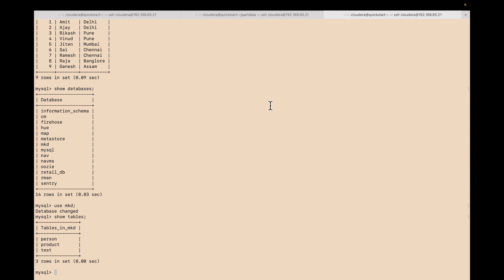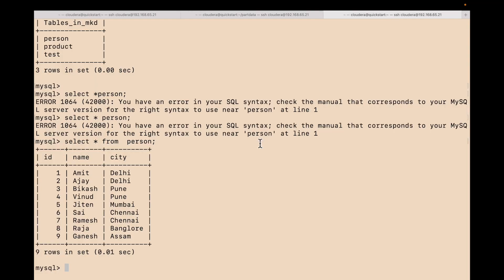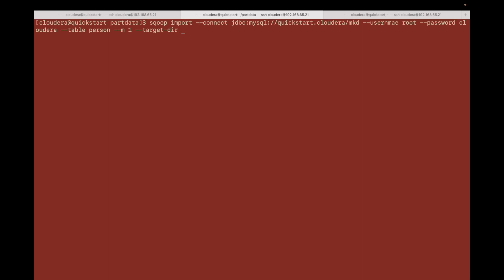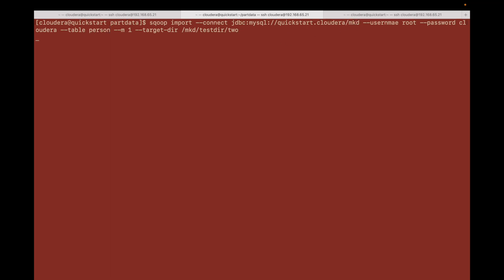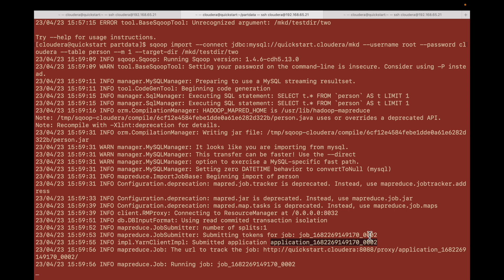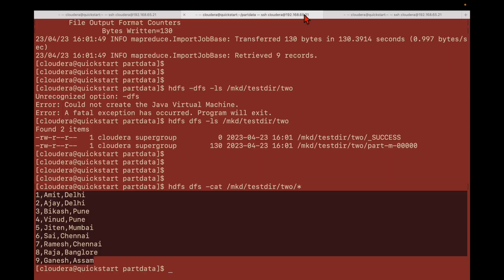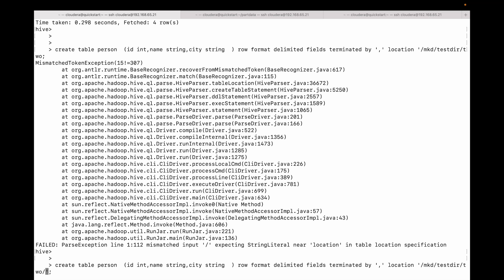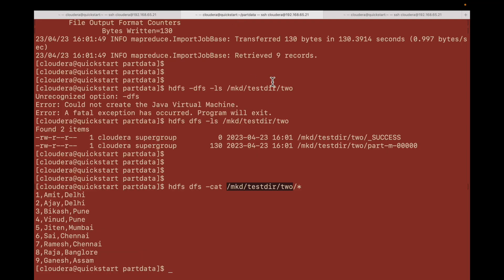Import RDBMS Table in Hive using SQOOP ||Hadoop Sqoop import||Sqoop import from MySQL example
Here I am going to show how to Import RDBMS Table in Hive using SQOOP

sqoop import --connect jdbc:mysql://quickstart.cloudera/mkd --username root --password cloudera --table person --m 1 --target-dir /mkd/testdir/two

create table person (id int,name string,amount float) row format delimited fields terminated by ',' location '/mkd/testdir.two/' ;